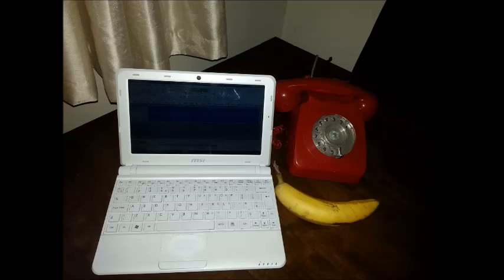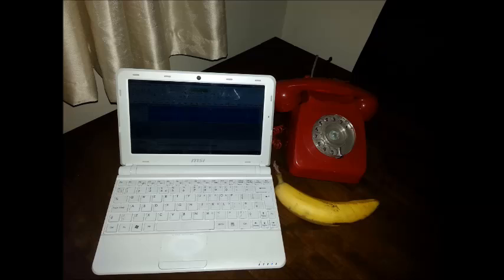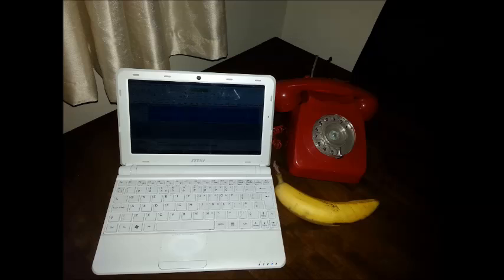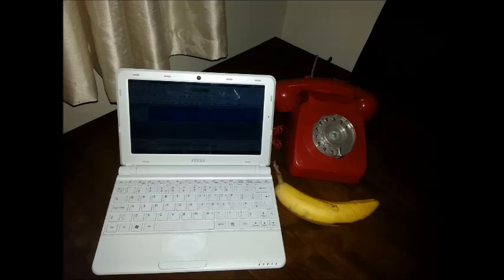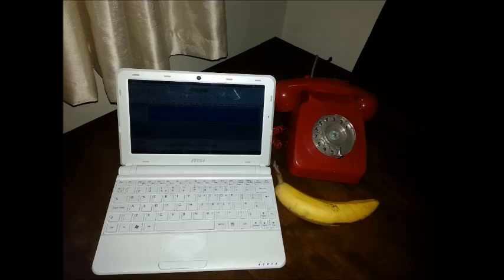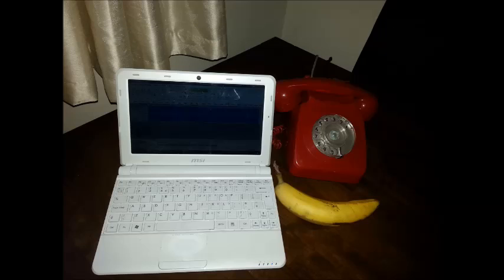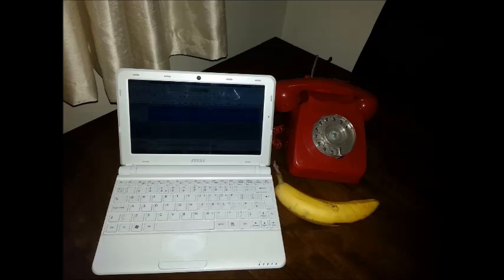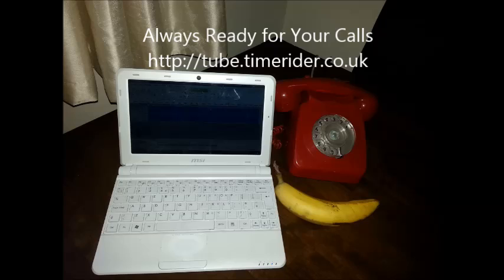Lets Play - 'Brians' Game' - Scammers scamming the scammers!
Part 3 in the 'Brian' series - the reason this unsoliited call came in becomes apparent. Long call, but worthwhile.. He want us to give some PPI company bogus info - so he gets his commission. Of course PPI companies are also scammers - keeping a large percentage of YOUR money back, for filling in a one page form! Is Brian performing a service?